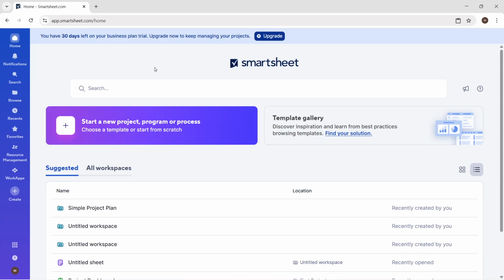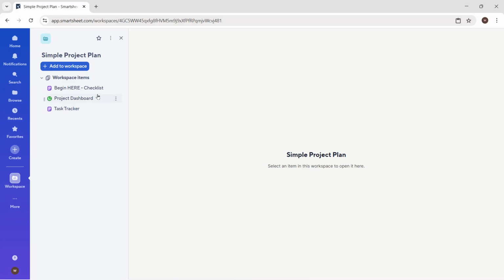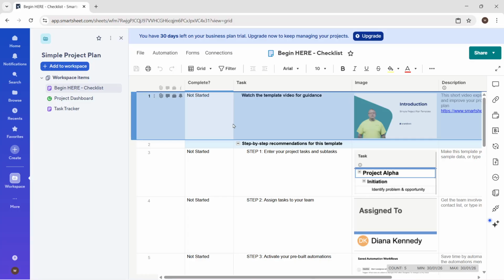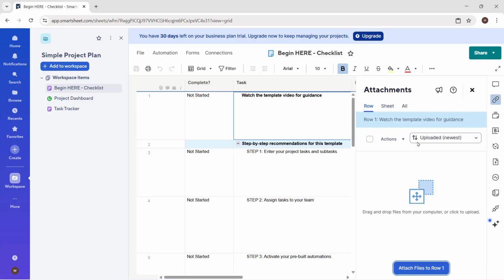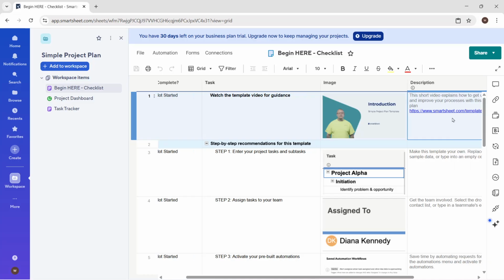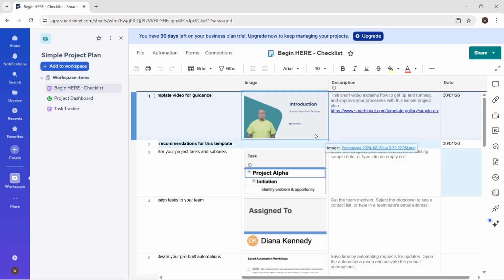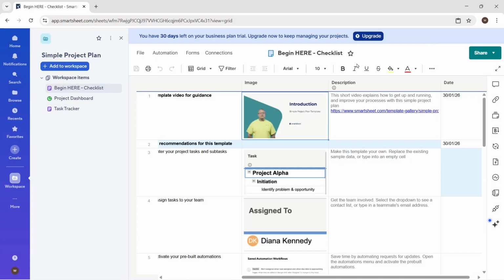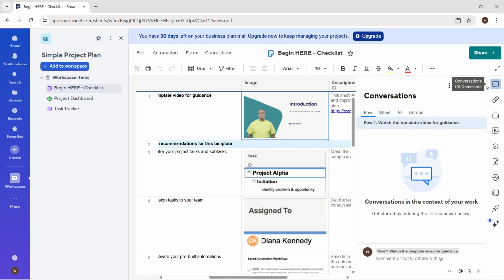How To Add Attachments In Smartsheet [File Management]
In this step-by-step Smartsheet tutorial, you’ll learn exactly how to add attachments so you can manage files, documents, screenshots, contracts, and project assets directly inside your sheets without relying on separate storage apps. Attachments are essential for keeping all project resources centralized, especially when working with teams, clients, or remote collaborators who need quick access to the same files. Instead of digging through emails or cloud drives, everything stays connected to the exact row or task where it belongs. This improves organization, speeds up communication, and helps prevent lost or outdated files during busy projects.

🔹 What You’ll Learn:

How To Attach Files Directly To Rows So Every Task Or Record Has Its Own Supporting Documents

How To Upload Files From Your Computer, Google Drive, OneDrive, Or Dropbox Seamlessly

How To Add Multiple Attachments To A Single Row For Complete Project Context

How To Preview, Download, And Replace Files Without Leaving Smartsheet

How To Organize Attachments For Contracts, Images, Reports, And Client Deliverables Efficiently

How To Control File Access So Only Authorized Team Members Can View Sensitive Documents

How To Use Attachments Inside Forms For Collecting Files From External Users Or Clients

How To Avoid Duplicate Files And Storage Clutter With Clear Naming Conventions

How To Keep All Project Resources Centralized For Faster Team Collaboration

💡 Pro Tip: Always attach files directly to the specific row or task they belong to rather than uploading everything to one place. This creates instant context for your team, reduces confusion, and saves time searching for the right document during meetings or deadlines.

By the end of this video, you’ll confidently manage files inside Smartsheet, keeping every project organized, accessible, and streamlined for smoother collaboration.